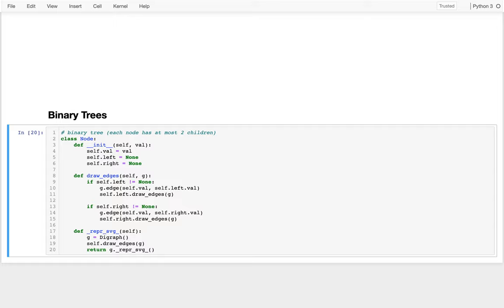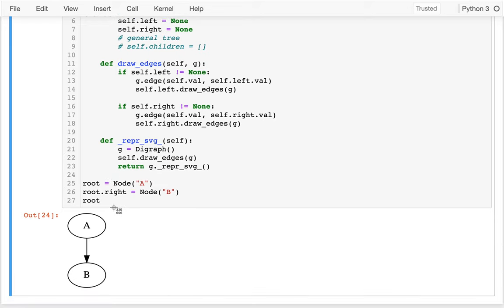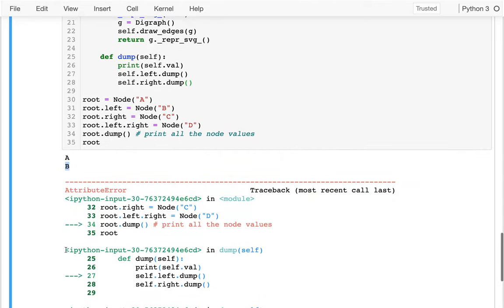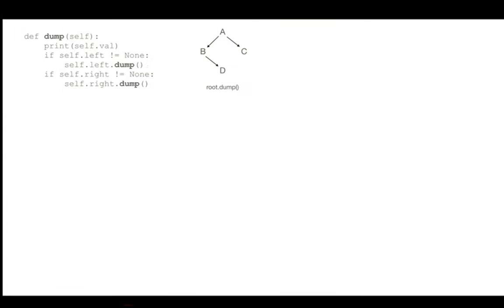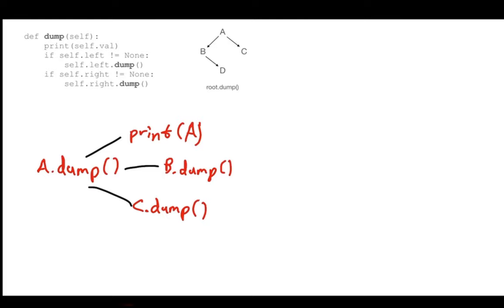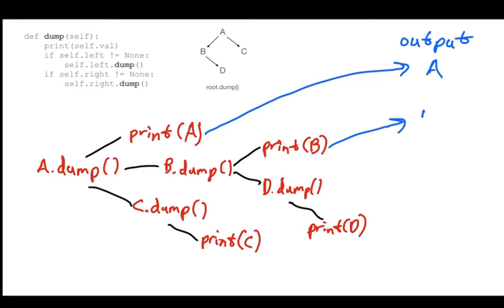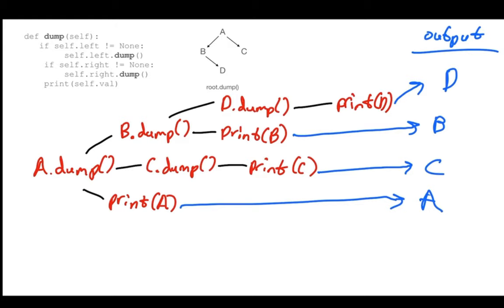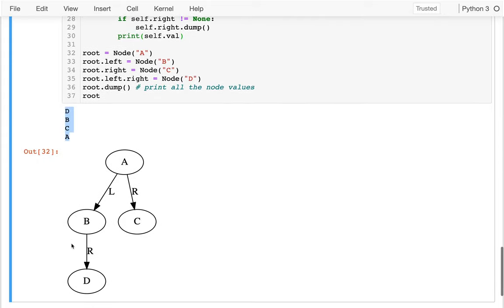CS 320 Sep 30 (Part 2) - Tree Recursion